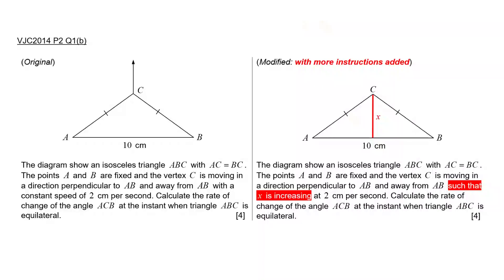H2 Math Exams: Critical Time Management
Jack shares his approach to time management during an H2 Math exam.